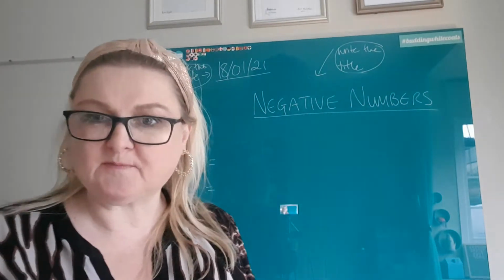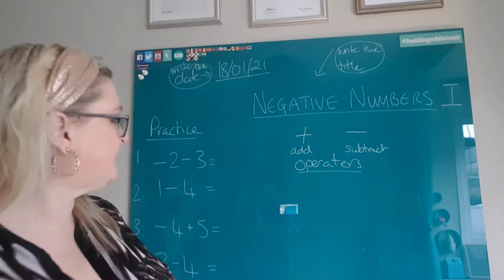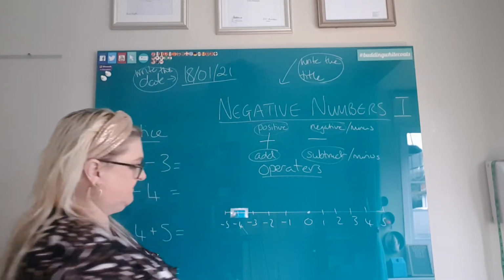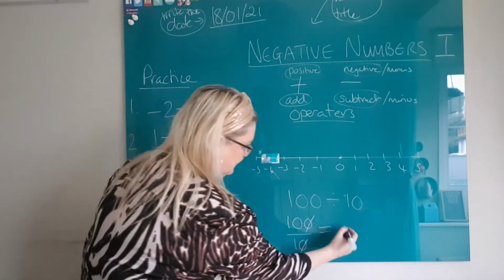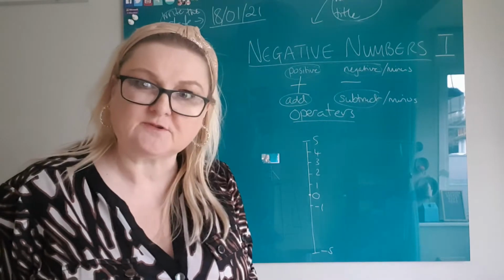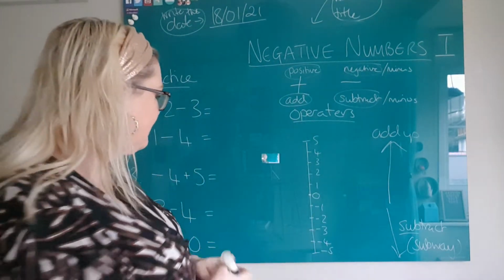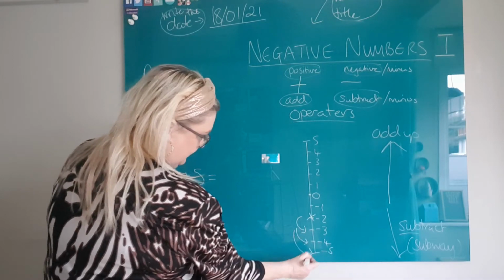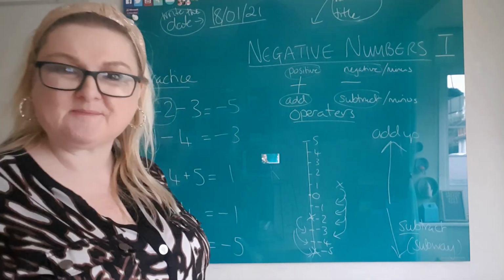Lockdown Maths Lessons: The Positive Way to "Negative Numbers I"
I demo how the brain is rewarded by reworking the horizontal number line into a vertical one! Enabling students to now "add up" or "subtract down", using both positive and negative integers, & addition and subtraction operators. Concept to practice in just 10-15 mins.